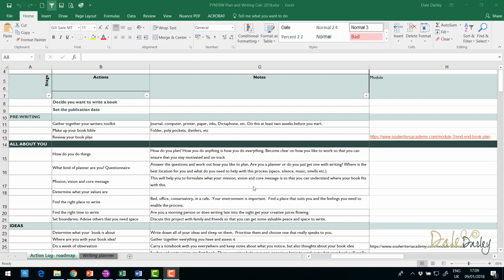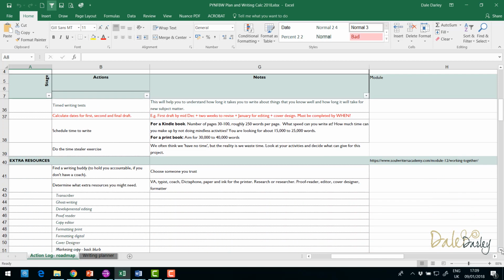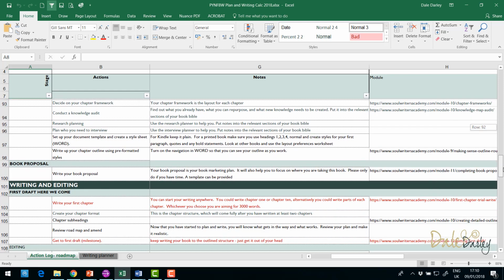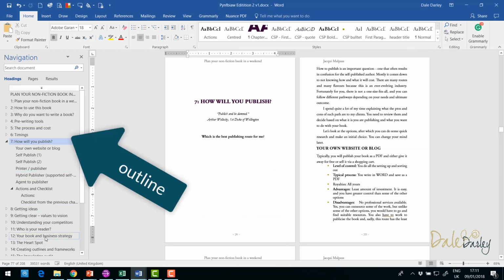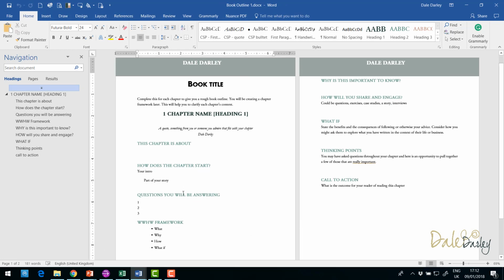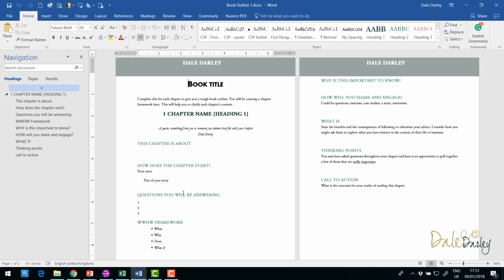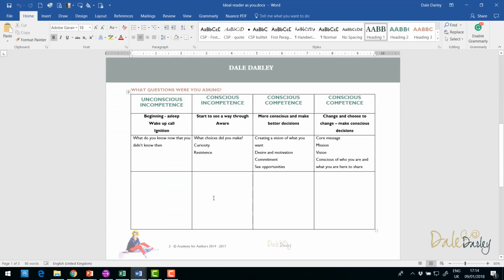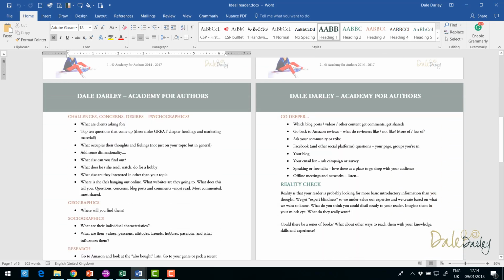Plan your non fiction book masterclass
What happens on a plan your non-fiction book masterclass.

1. You go through a series of steps to discover what is the right book for right now.
2. You plan your books journey
3. You work out who is the ideal reader
4. You find a gap in the market for your book
5. The book is outlined
6. A chapter framework is designed for your story or your process
7. You understand the publishing process
8. You know why you need a book proposal
9. You head off to write your book